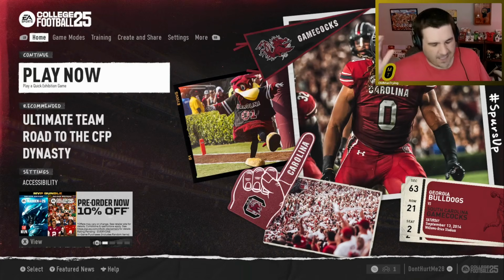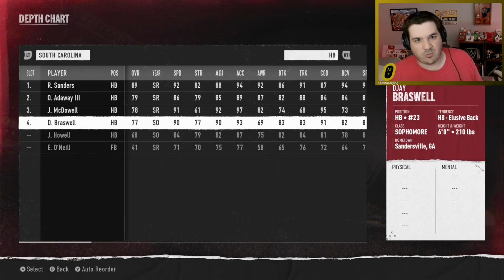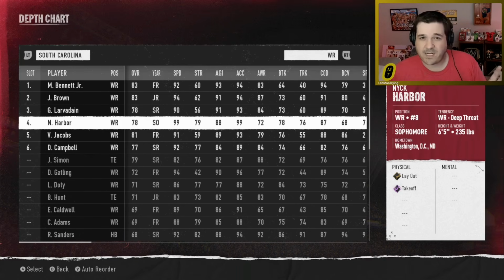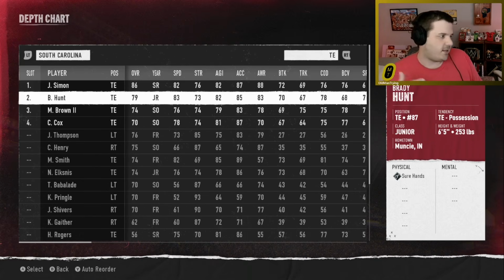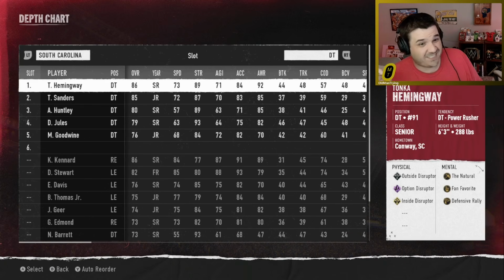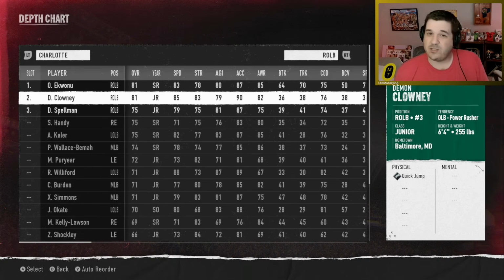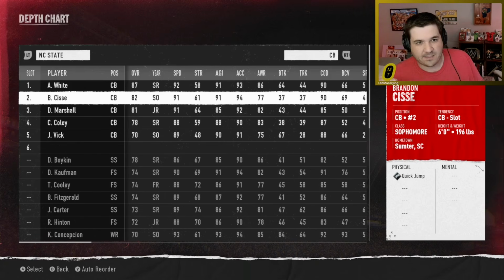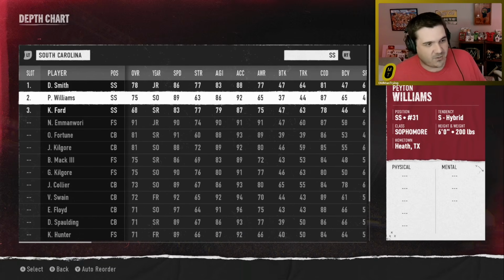LaNorris Sellers and South Carolina Will TAKE OVER In College Football 26!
Another week, another preview for College Football 26! Today we're looking at one of the most frustrating teams to against in CFB25, and will continue to be the same in 26, the South Carolina Gamecocks!